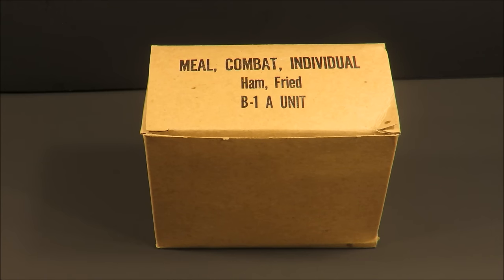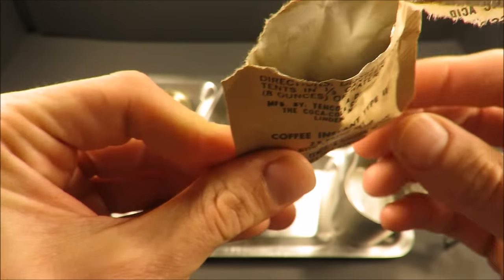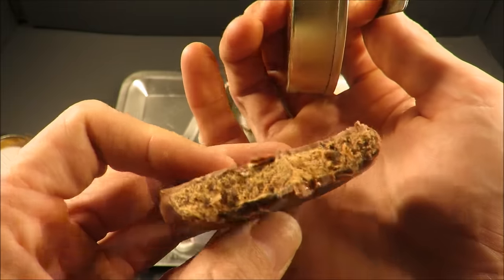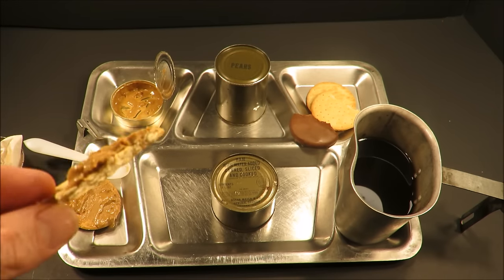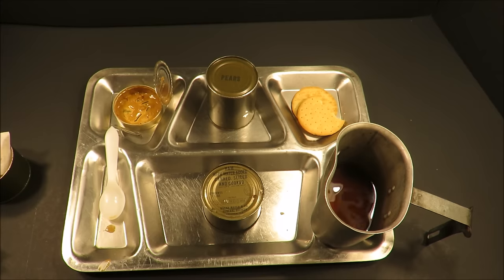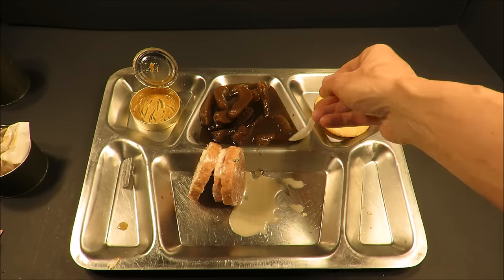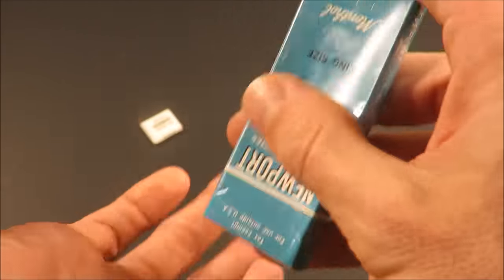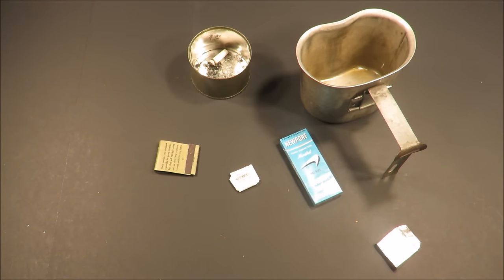1966 Vietnam Meal Combat Individual MCI Fried Ham Vintage MRE Review Taste Testing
Check out this MCI (Meal, Combat, Individual) review - the last generation of the C Ration. (Pre-MRE) This fried ham was a real doozy - and the pears were a little past their prime. But the B unit's fudge bar was perfectly edible.. a very rare occurrence indeed. Newport cigarettes & of course some perfectly edible peanut butter that I just couldn't waste a bit of because it was even better than usual.
This is a little bit of a throwback review - had a real blast with making this one. And hopefully you folks will enjoy it too.

She sent some MRE's and MCI's - sadly the MCI project she provided ended up not working out, but I still wanted to give her a shoutout the first chance I got with an MCI review. So here it is!
Thanks so much, Michelle!

Steve1989
3616 Harden Blvd
360

NICE HISS™